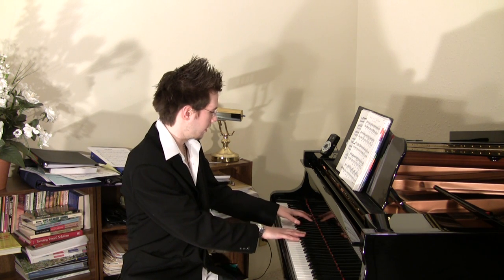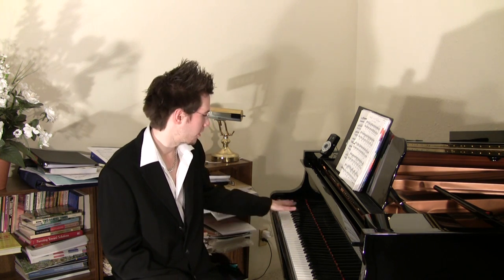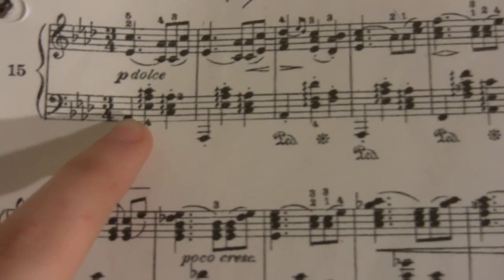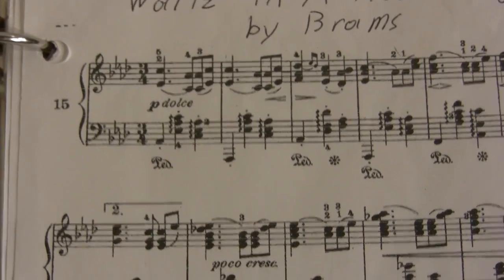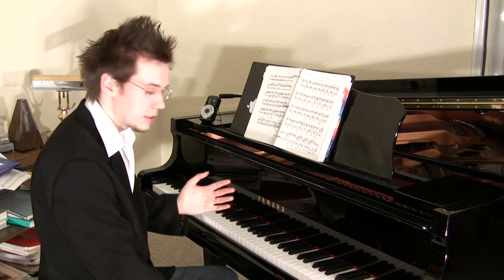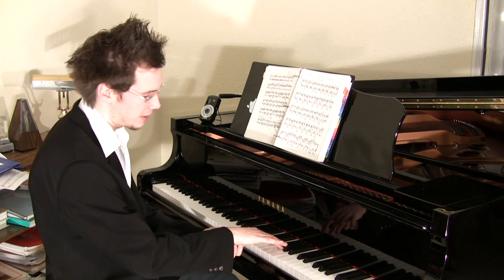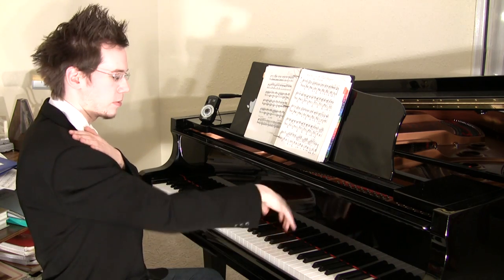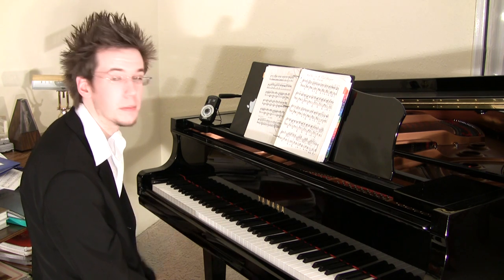#38 Rolling Chords on Piano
Piano rolled chords.